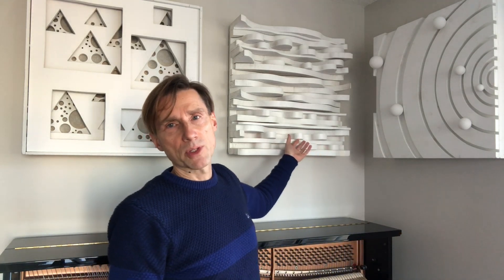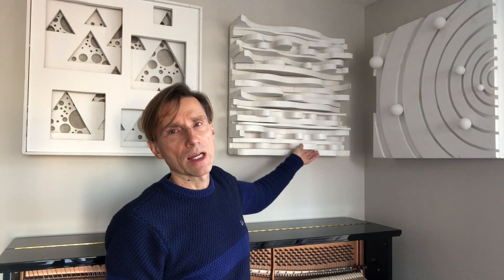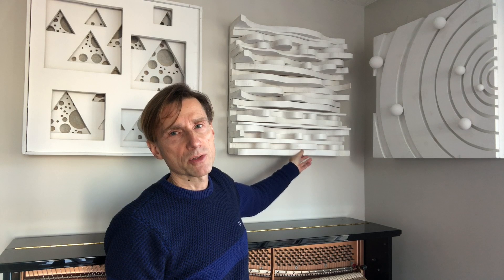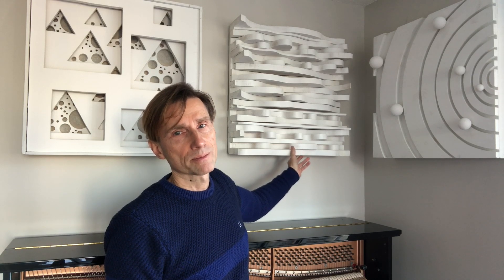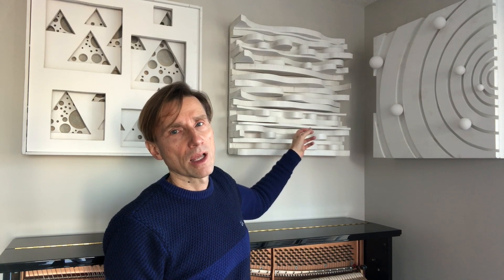Room Acoustics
My opinions on why some interior spaces sound better than others and what can be done to improve them.